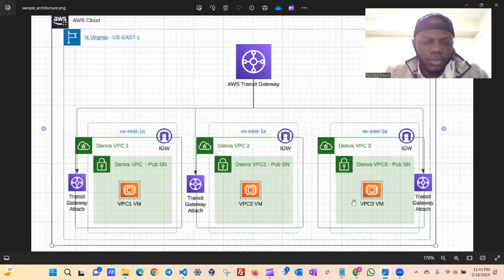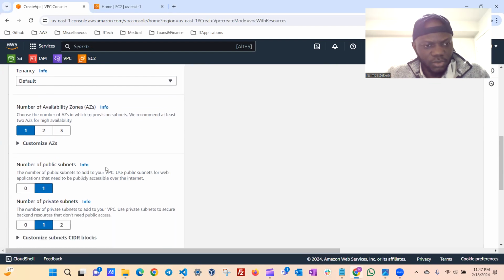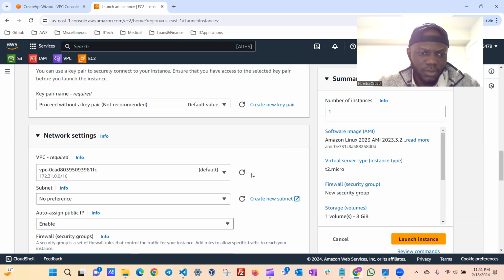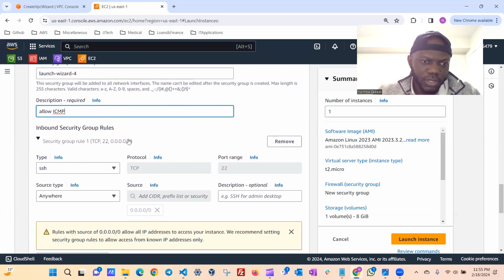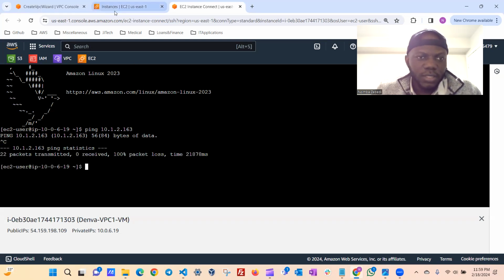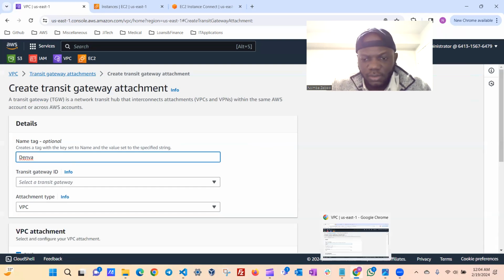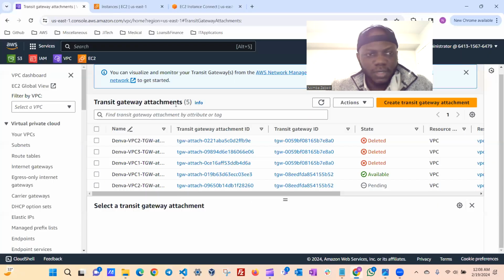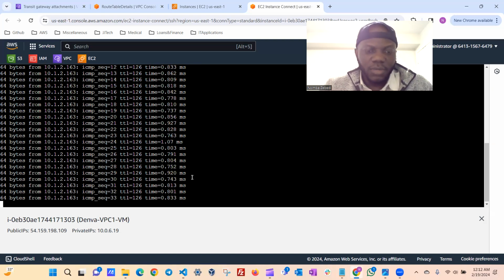AWS: Transit Gateway Implementation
Let's implement a Transit Gateway architecture. From VPC, EC2 instance, and finished with Transit Gateway -- we're going to ping the private IP of an instance from one VPC to another.